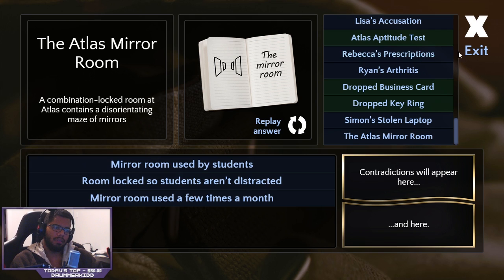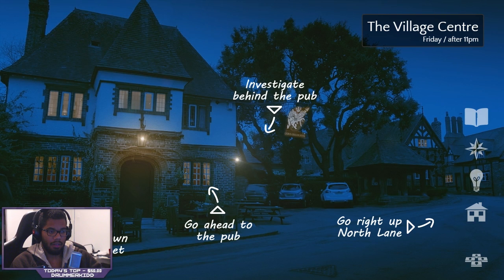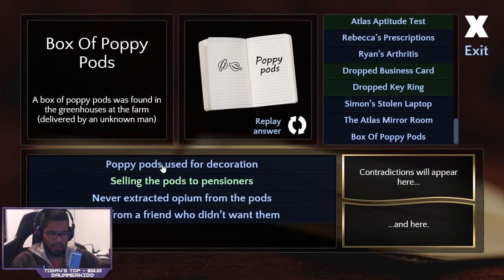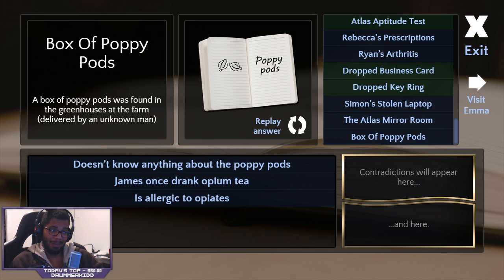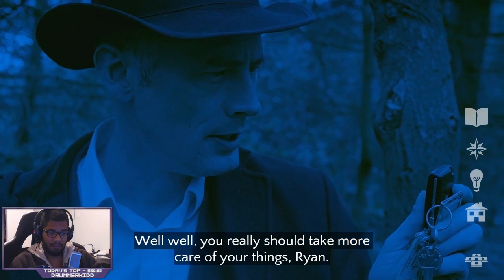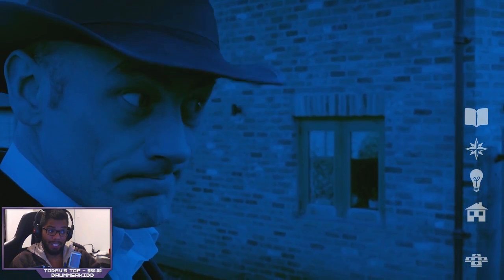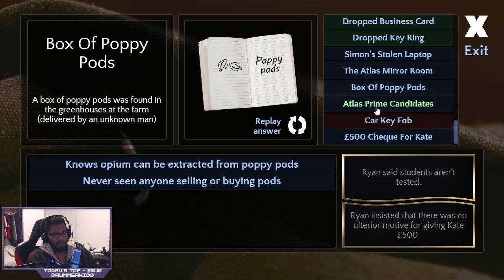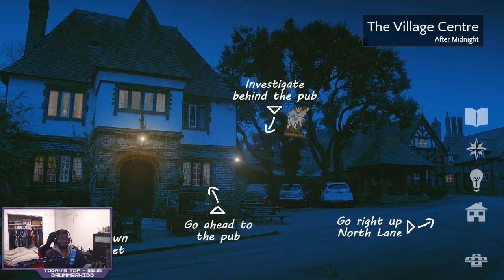Tagg Plays Contradiction: Spot The Liar! - Part 10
-Videos are from my stream.